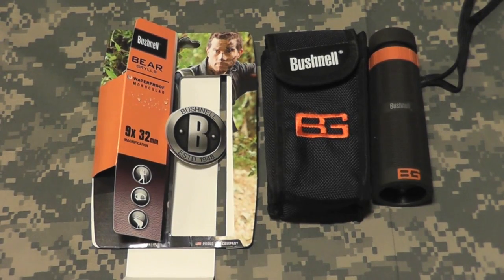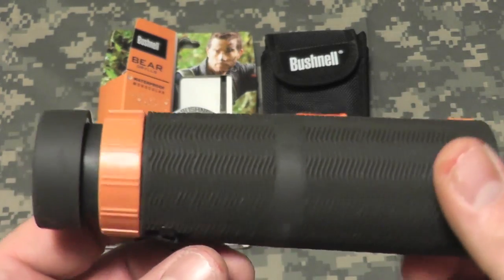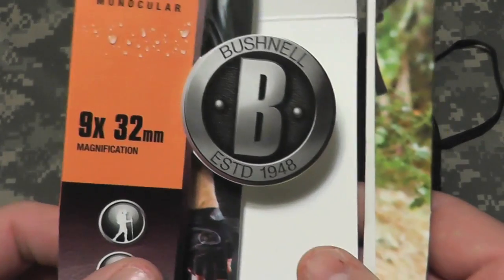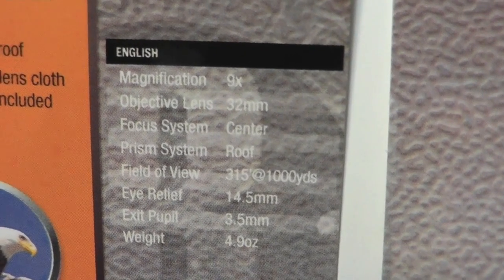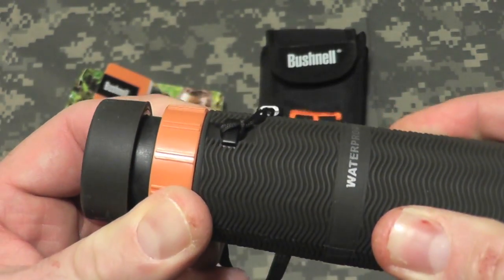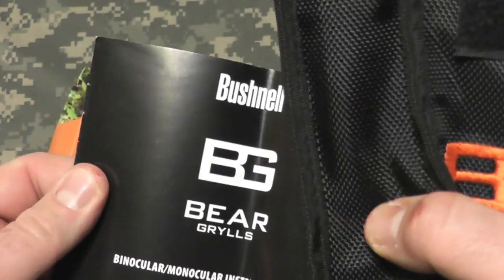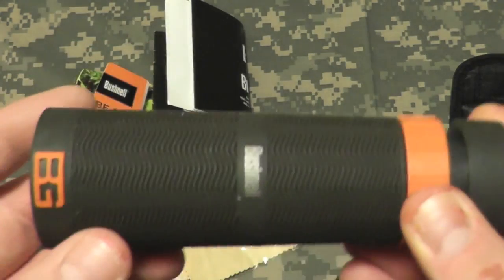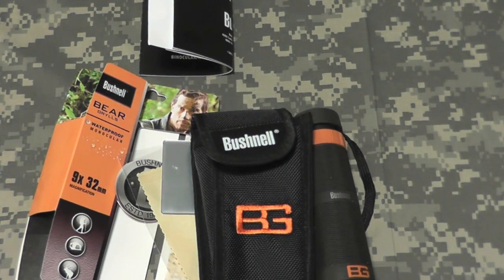Busnell Bear Grylls Waterproof Monocular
Look at the new Bushnell Bear Grylls Waterproof Monocular